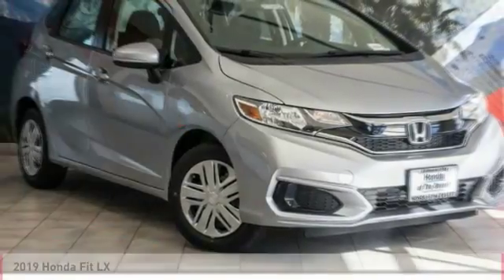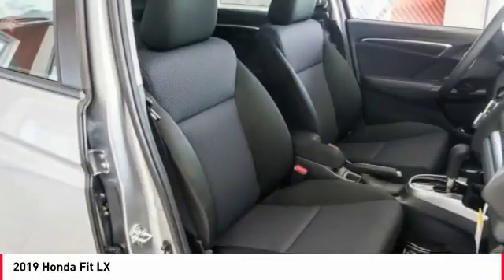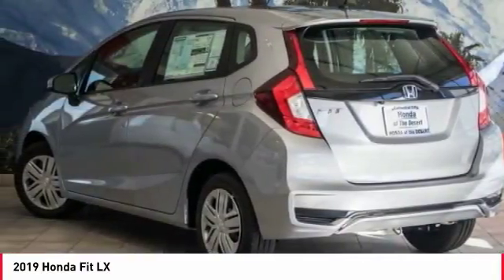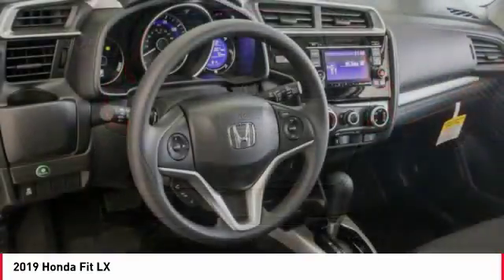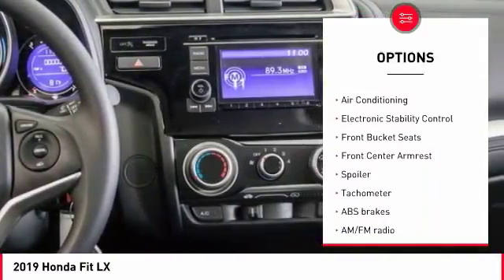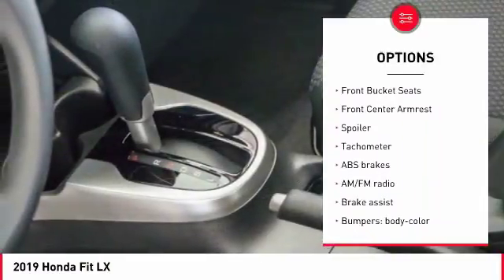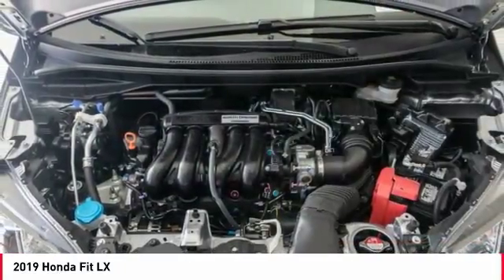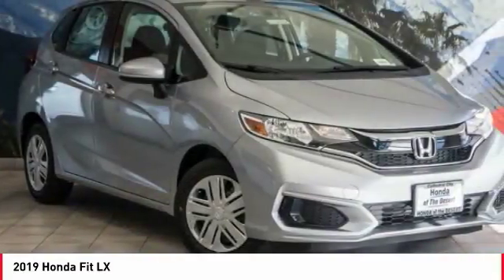2019 Honda Fit Cathedral City CA 819775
2019 Honda Fit LX

Honda of The Desert has just completed a multi-million dollar renovation including a state-of-the-art, spacious and highly customer interactive Vehicle Showcase Room, Existing vehicle Service and Write-Up Reception Area, Parts and Accessories Boutique, Customer Lounge and New Owner/Vehicle Delivery Center. Featured amenities include: Customer Lounge / Tranquility Area, Complimentary WiFi and high speed data terminals. Exclusive Children's Activity Room, Relaxing Teas and Gourmet Coffees. (Subject to change and availability) The store boasts a convenient, US Highway 111 at Perez Rd. Location with plenty of customer parking. We offer free door to door shuttle service in the valley as well as a family oriented staff and atmosphere.brbr2019 Honda Fit LXbrbrbrADVERTISED PRICES DO NOT INCLUDE ANY DEALER INSTALLED OPTIONS. Our sales staff is non-commission! That means were interested in helping to find the right vehicle for you, regardless of price.